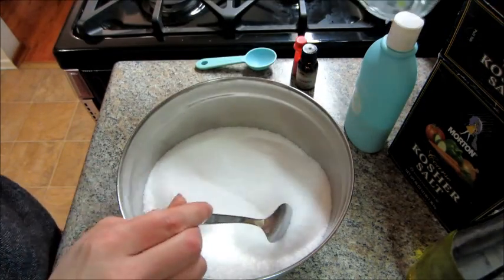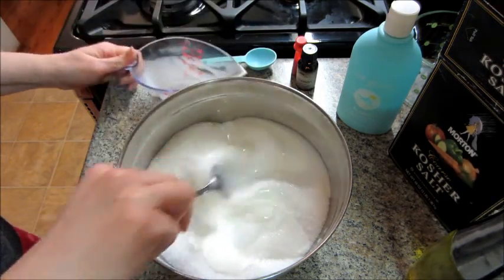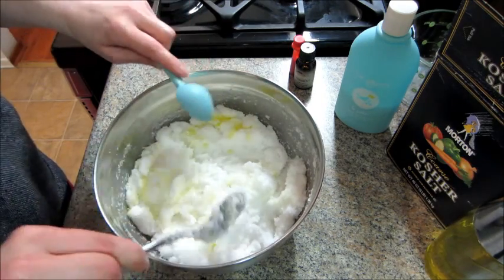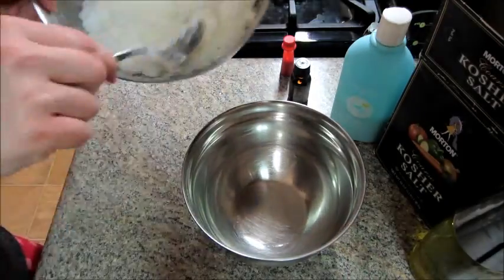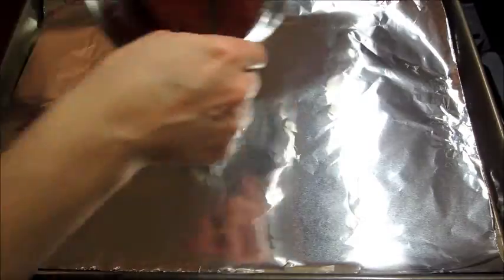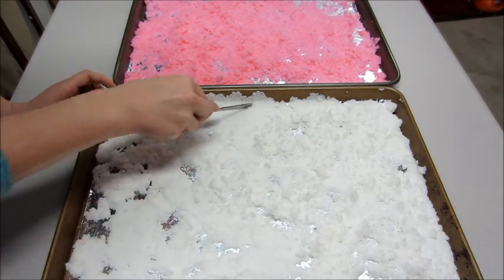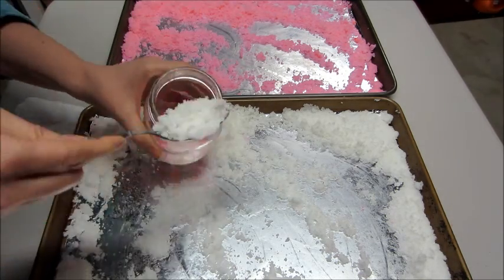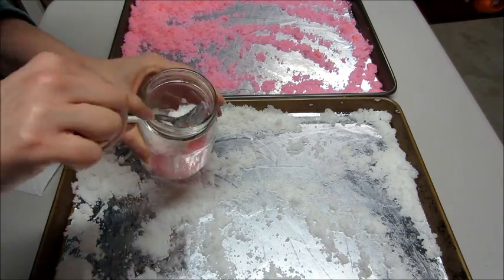DIY Peppermint Bath Salts!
This is a great DIY gift to make around the holidays and it only requires a few ingredients.

6 cups of Kosher or Epsom Salt
3/4 cup Unscented Body Wash
1 tbsp of a carrier oil (Coconut, Olive, Grapeseed, etc)
5 or more drops of Peppermint essential oil

Directions:

In a large mixing bowl combine the salt and the body wash. Add in your carrier oil and essential oil and mix well. Divide the salt mixture into two bowls. Add a few drops of red food coloring to one bowl and mix until you reach your desired color. Line a baking sheet and spread your salt mixture in a thin layer and allow to dry over night. Once dry, break up and clumps and spoon your salt  mixture into a decorative container alternating between the two colors.

To use: add about 1/4 cup of salt to your bath (or more) and enjoy! The unscented body wash will make it bubble slightly.